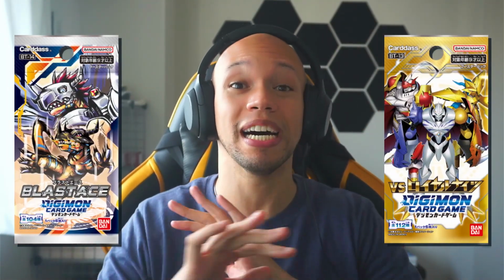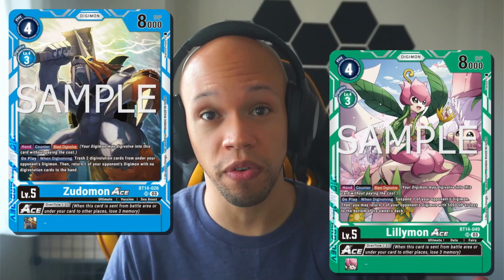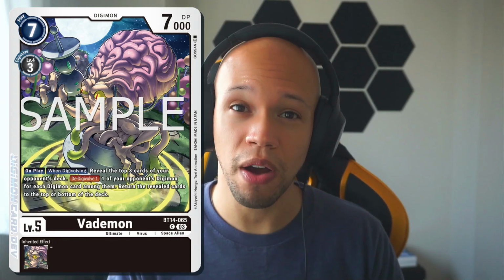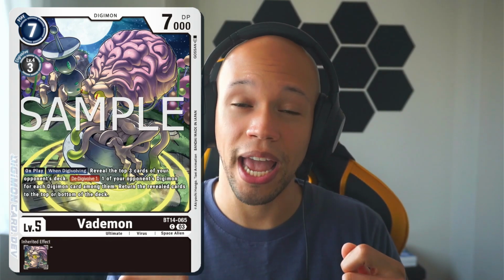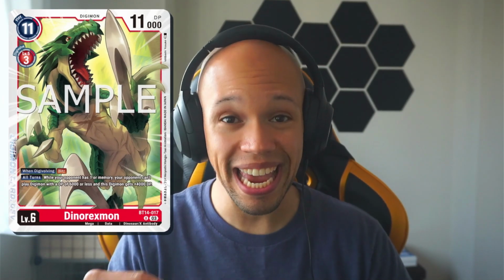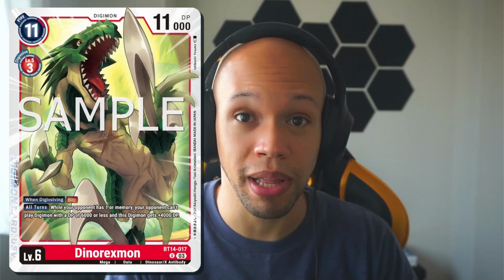The BT14 Power Jump is Pretty Surprising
East talks about the new cards so far released for the BT14, Blast Ace set. He talks about why with just the few cards we've seen already, how they will completely change the future of the game, as well as a new wind that seems to be blowing in Digimon.